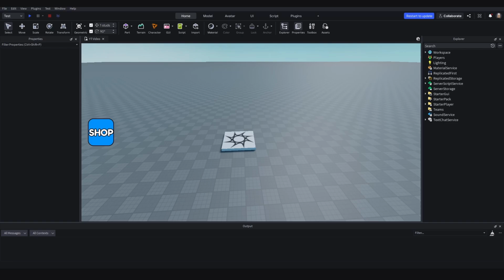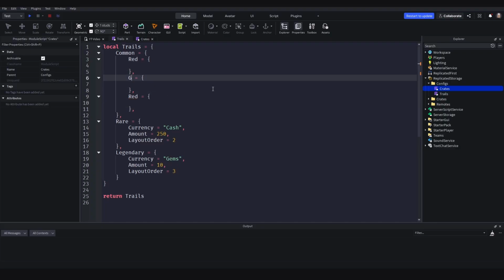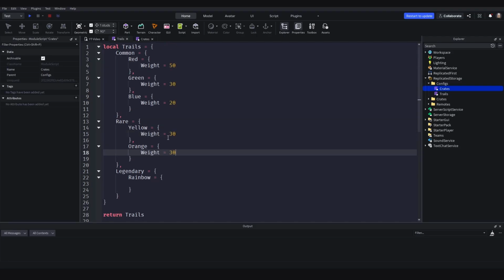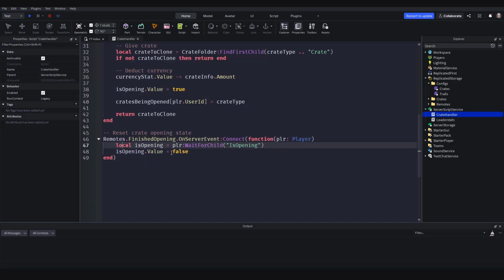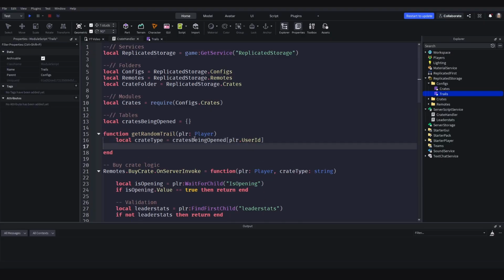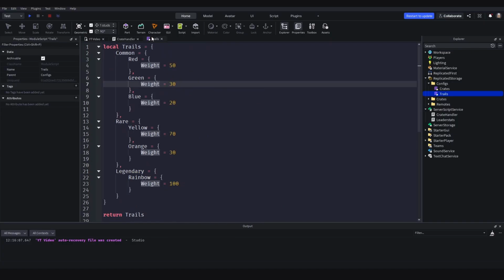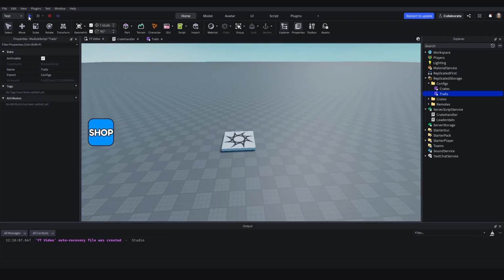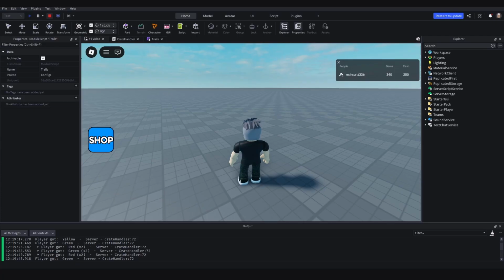How to Make an Advanced Trail System in Roblox Studio | Part 3 | RNG System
Learn how to create an RNG (Random Number Generator) system to select a random trail after a crate is opened for your Roblox Trail System.

-- In This Mini-Series --
Learn how to create an advanced trail system for your Roblox game. Players will be able to purchase crates, open crates, equip trails that provide optional boosts, and sell their trails.

-- Timestamps  --
0:00 - Introduction
0:05 - Trails Config
2:38 - RNG System
6:45 - Testing
7:55 - Conclusion